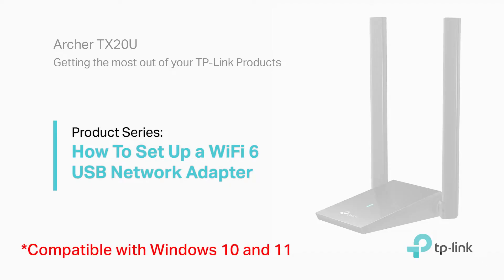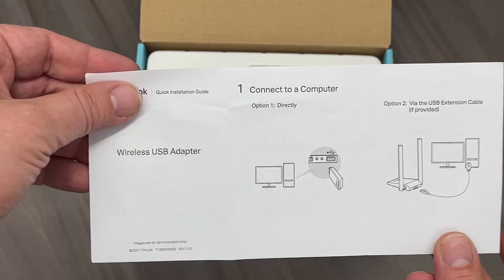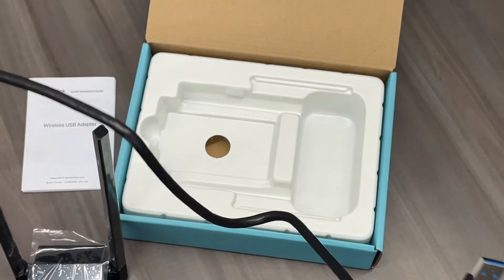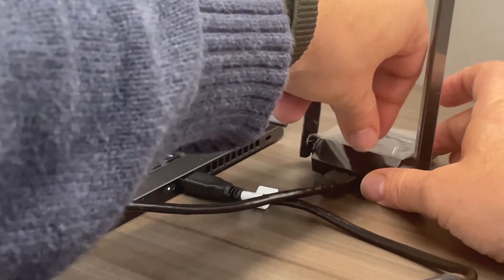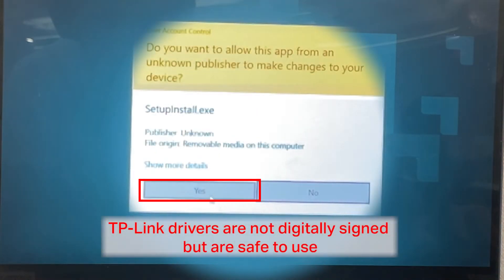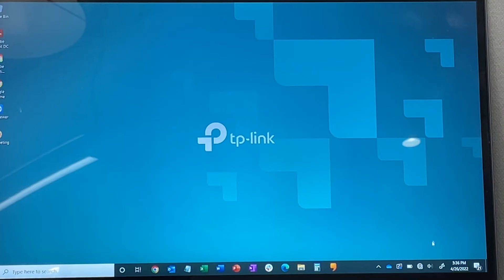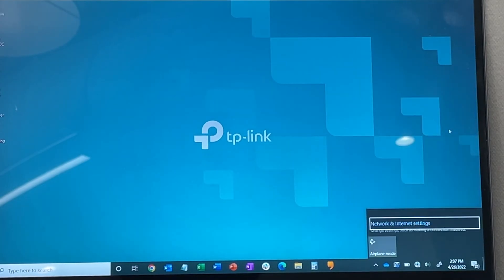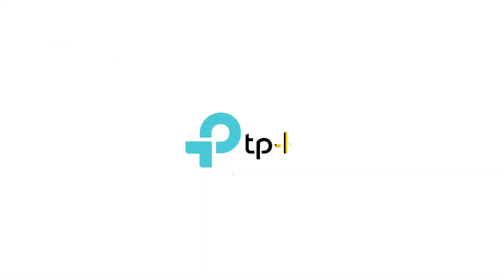How to Set Up the Archer TX20U Plus USB Network Adapter | Self-Install Guide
Introducing the Archer TX20U Plus WiFi 6 Network adapter.  This adapter is unique as it is the first network adapter with built-in drivers.  This means no more trying to figure out how to install drivers when you don't have network access.

This Video will show you step-by-step how to connect and set up and connect the Archer TX20U Plus adapter from start to finish.

where to buy